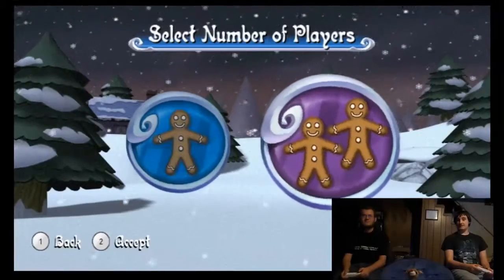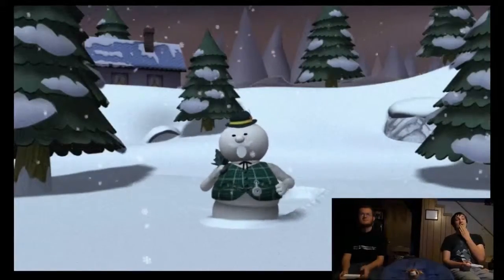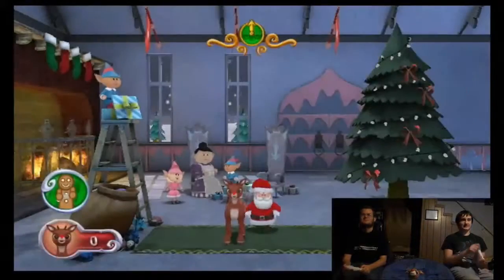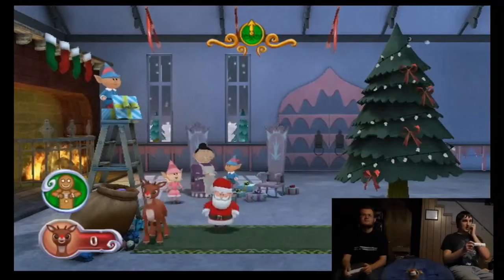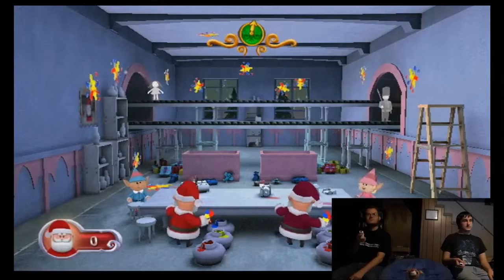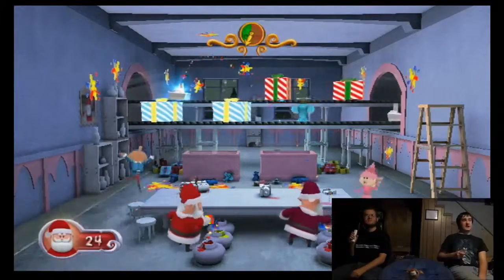MM777 & Casey Spades play RUDOLPH on the Wii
I, Master Michael 777, join Casey Spades to play the Christmas themed game, "Rudolph the Red Nose Reindeer" on the Wii.